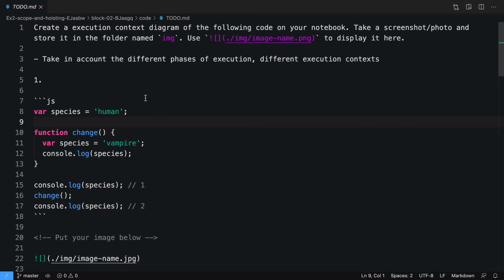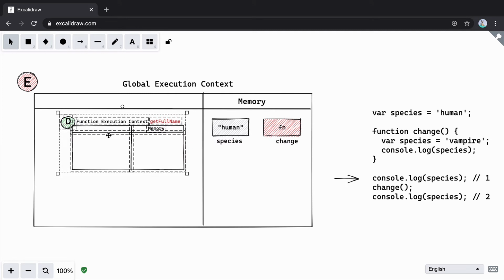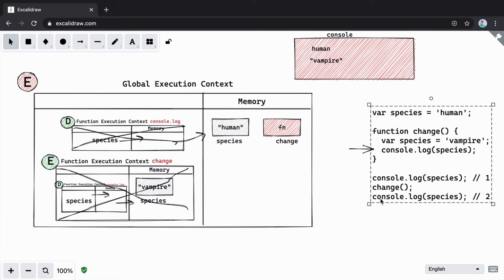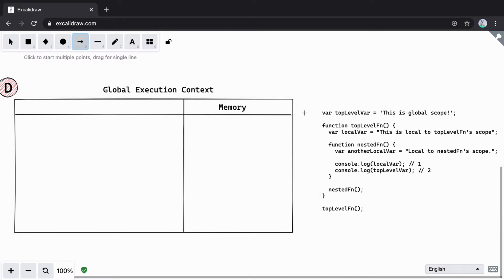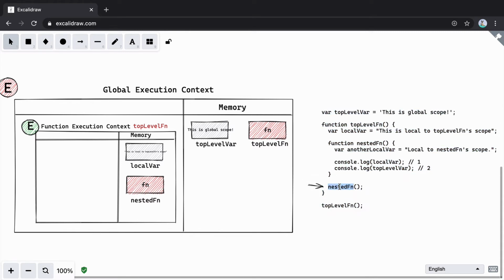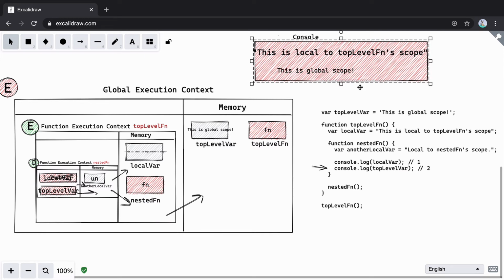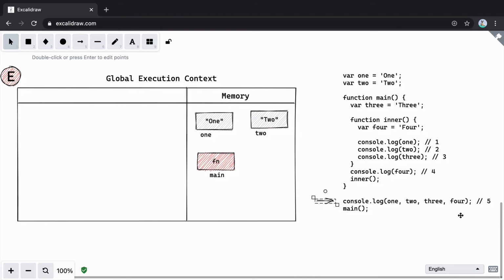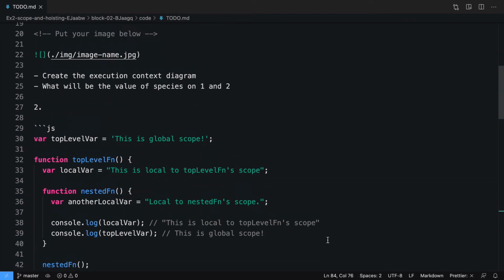Understanding Scope in JavaScript Execution Context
Learn how scope works during JavaScript execution contexts. This beginner-friendly lesson shows how variable lookups happen step by step, helping you understand how the engine finds values in different scopes. You will see how the function execution context and global context interact, and why local variables are preferred over global ones.

We walk through a simple code example, tracing each line to see when variables are declared and assigned. This makes it easier to grasp how scope affects your code.

Timeline
0:00 Introduction
0:50 Local vs Global Scope
1:52 Execution Context Setup
3:29 Function Invocation and Context
5:26 Variable Lookup Process
7:54 Top-Level Function Execution
10:19 Decoration Phase in Functions
11:07 Local Variable Not Found
12:38 Scope Chain Resolution
14:21 Function Naming and Definitions
16:09 Practical Example and Recap